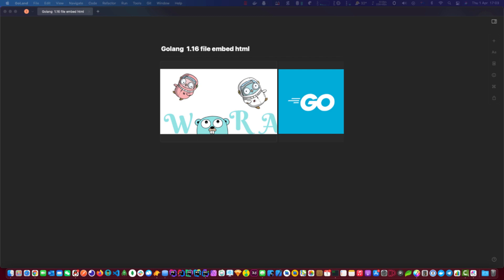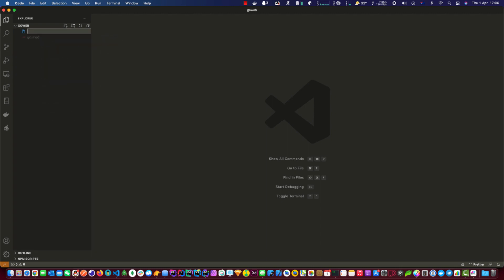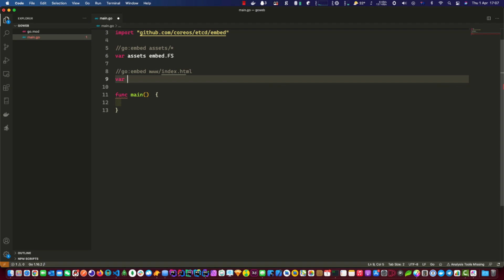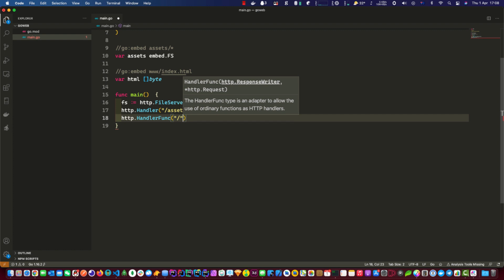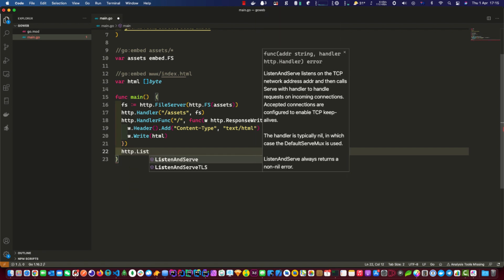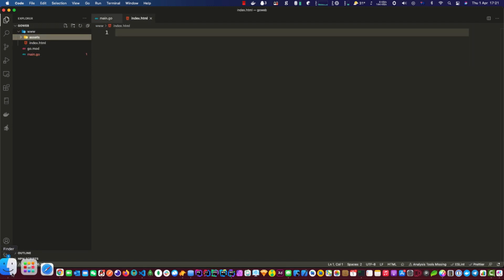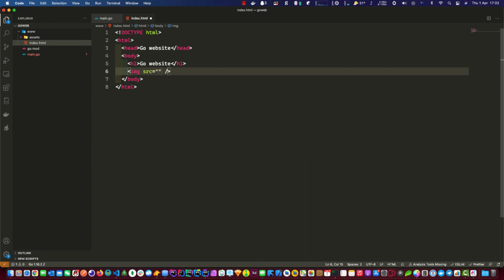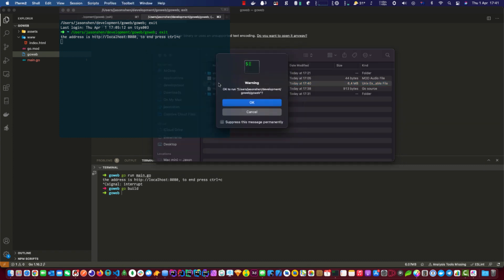golang 1.16 embed html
golang 1.16 new embed funcion, here i show you how to embed html files into a bin for distribution